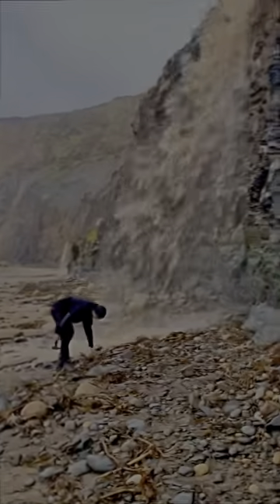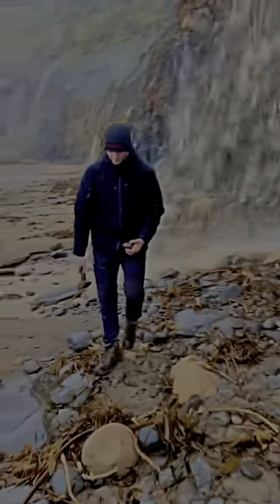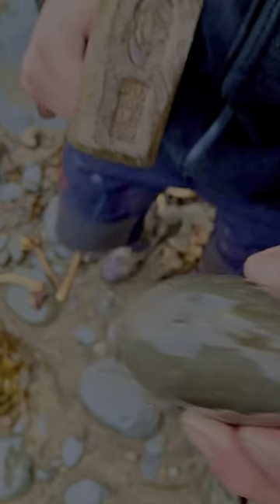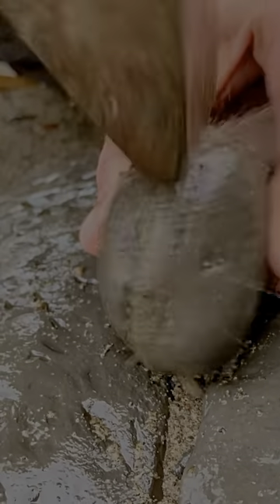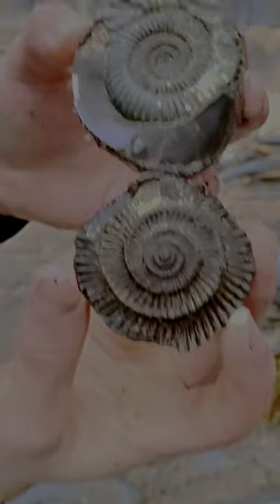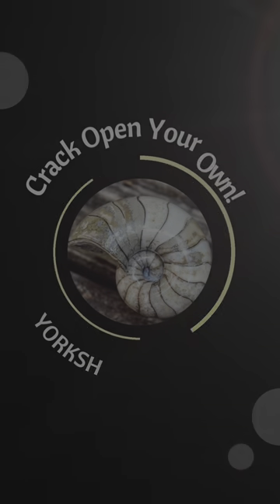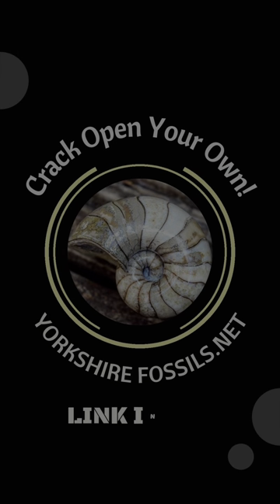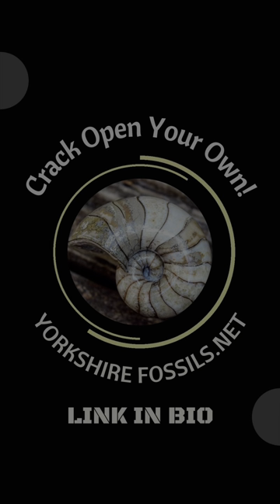Pebble Cracked by Huge Waterfall!